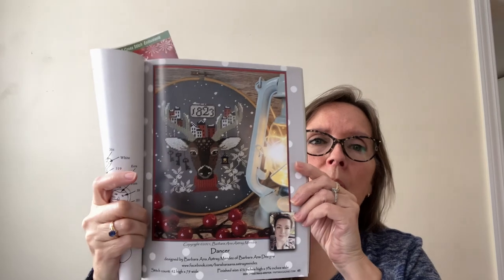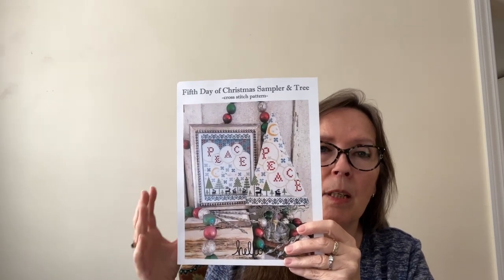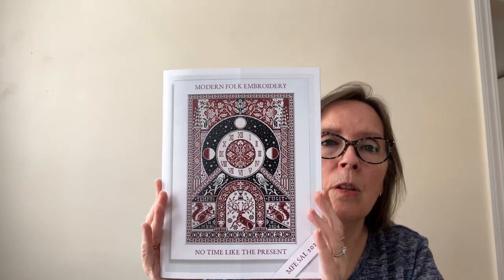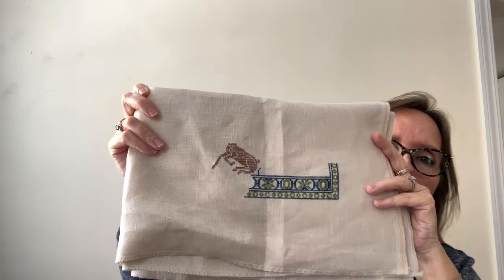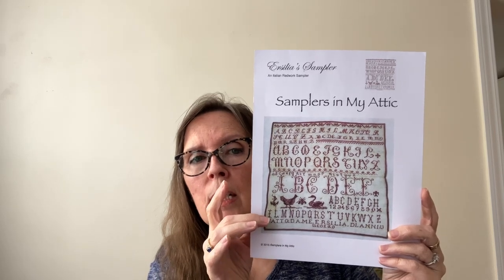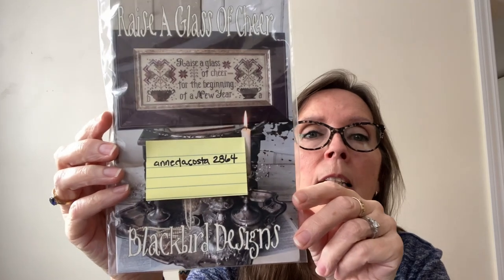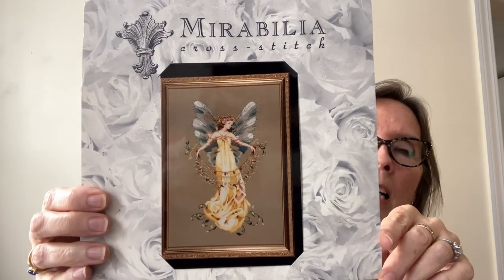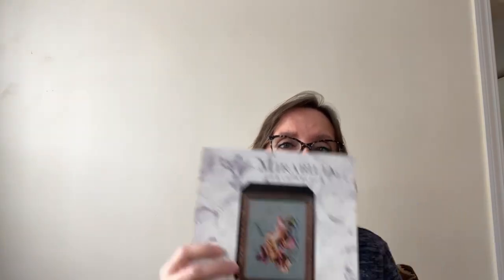Flosstube #3 Help me choose my birthday start! Starts, WIPs & more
Stitch Progress

Dancer, by Barbara Ana in Punchneedle & Primitive Stitcher 2021 Christmas Winter
On 20ct Grey sparkle Aida, my own thread conversion

5th Day of Christmas by Hello from Liz Mathew’s on 22ct White Aida mostly called for with Roxy Floss co substitutions

 No Time Like the Present by Modern Folk Embroidery 2024 SAL on 40ct Platinum Aida from Zweigart using Gloriana silks in Northern Lights, Granny Smith Green and Hazelnut

Ersilia’s Sampler from the Attic Needlework
20ct Aida of unknown origin, Gloriana silk in Old Gold

MH Smith from Dutch Treat Designs (#414)
on 46ct antique white linen in DMC 498

Charts shown -

Raise a Glass of Cheer by Blackbird Designs

Mirabilia Garden Fairy, Shimmering Mermaid and Woodland Fairy all out of print but may be located using typical secondary market sources. My Woodland Fairy came from Crossstitch Boutique’s website. She still had several in stock after I purchased mine.